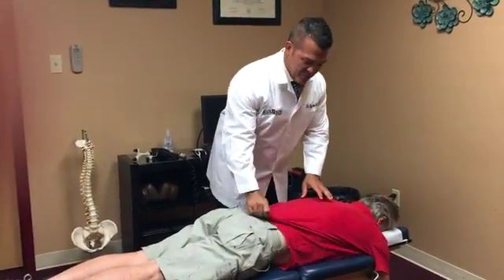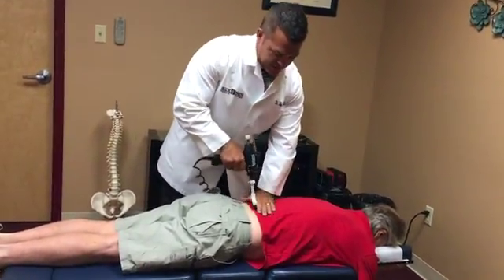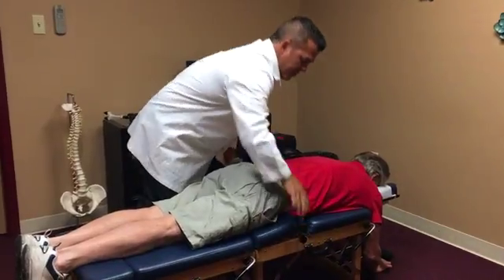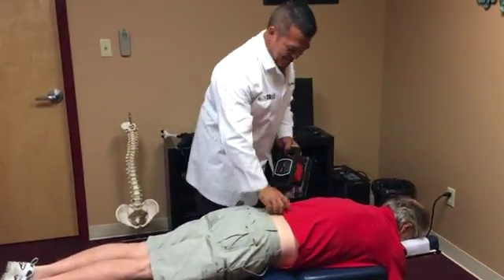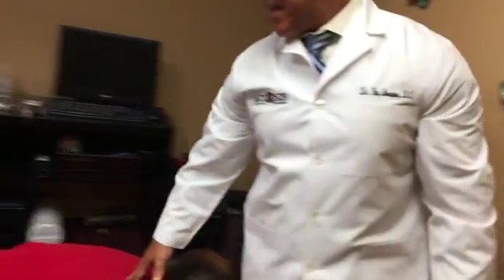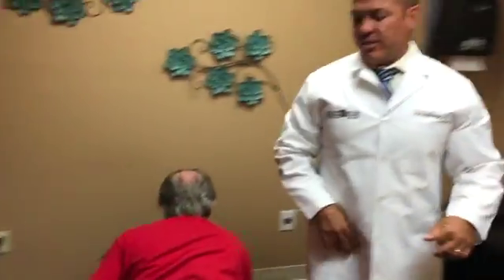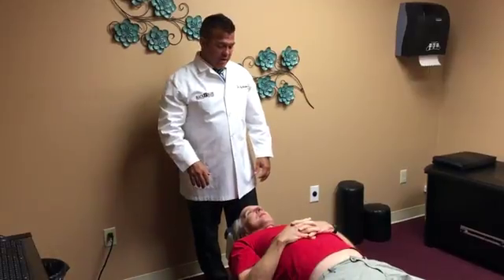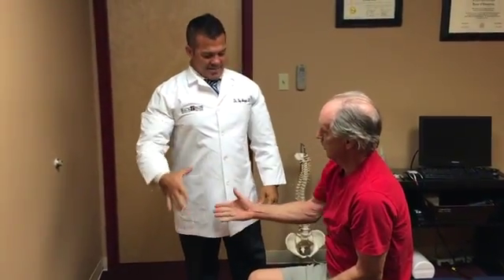A Good Crack May Be The Answer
Dr. Ray Marquez, DC of Back Pain Relief Center Walk In No Appointment Needed performs spinal manipulative therapy ( A Good Crack) to relieve a patients pain.
MurrellsInletChiropractic.com
BackPainRc.com   Vineland

Hey guys we are here today with Mr White.  Mr White comes in periodically to manage his neck and low back pain.  A big golfer, a big fisherman things get out of whack.  What I love about Mr White is he knows exactly what he needs so we will go through this whole adjusting process and if there is something that he feels he still needs he just tells me.  I wish more patients were like that because it would help us get them to feel better a little more quickly.  So first thing we are going to do is use an adjusting instrument. All I am trying to do is realign the vertabrae and break up some scar tissue, regain mobility in those spinal joints so the spine can function and feel a little better.  We always check his leg length because leg length will be an indication that the pelvis has been dysfunctional or misaligned which can in turn make the low back feel a little off.  I am using a drop table that allows me to use less pressure to realign his pelvis and lower back.  I am feeling around for anything that might be tight.  You are kinda tight in there.  How does that feel? A little tight.  Mr White you usually have a lot more to say about all this.  I'm muffled.  You are muffled today huh?  Next we just use a massager, I know it looks like something you buff your car with but what we are doing is loosening up the muscles, bringing some blood to the surface.  It makes the adjustment go a little easier.  Now to the manipulation.  Deep breath for me and out.  Look up for me, here we go.  Good, other side.  Up and back down.  Deep breath.  Don't press too hard from this position.  This one bothers you? Okay.  Alright lay on your side.  See that is a good thing, he told me that one position bothered him a little bit so we get it done another way.  Good movement there.  It was a lumbar adjustment.  Good.  On your back.  You get me sitting up with my hands.  This is a cervical adjustment or a neck adjustment.  Half of my patients love it and half hate it.  For some it not appropriate, for others it does wonders.  Mr White seems to move pretty easily so we are going to go through with it.  Good.  Okay come on up.  Sit on the edge here.  Okay this last one is a thoracic adjustment or anterior thoracic adjustment.  Just start low and work your way up.  Good.  I think we got them all.  Good stuff.  I want to thank Mr White for allowing us to video this and if you have any questions message me or give us a call at the office.  Have a great day.

Hey guys we are here today with Mr White.  Mr White comes in periodically to manage his neck and low back pain.  A big golfer, a big fisherman things get out of whack.  What I love about Mr White is he knows exactly what he needs so we will go through this whole adjusting process and if there is something that he feels he still needs he just tells me.  I wish more patients were like that because it would help us get them to feel better a little more quickly.  So first thing we are going to do is use an adjusting instrument. All I am trying to do is realign the vertabrae and break up some scar tissue, regain mobility in those spinal joints so the spine can function and feel a little better.  We always check his leg length because leg length will be an indication that the pelvis has been dysfunctional or misaligned which can in turn make the low back feel a little off.  I am using a drop table that allows me to use less pressure to realign his pelvis and lower back.  I am feeling around for anything that might be tight.  You are kinda tight in there.  How does that feel? A little tight.  Mr White you usually have a lot more to say about all this.  I'm muffled.  You are muffled today huh?  Next we just use a massager, I know it looks like something you buff your car with but what we are doing is loosening up the muscles, bringing some blood to the surface.  It makes the adjustment go a little easier.  Now to the manipulation.  Deep breath for me and out.  Look up for me, here we go.  Good, other side.  Up and back down.  Deep breath.  Don't press too hard from this position.  This one bothers you? Okay.